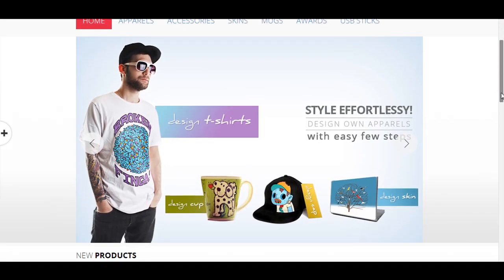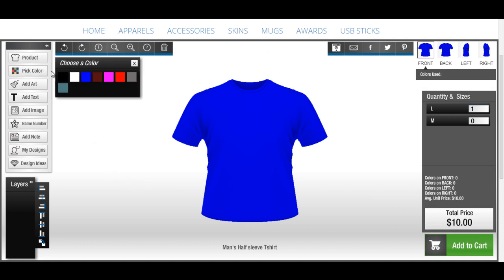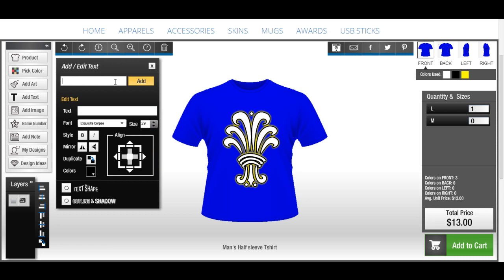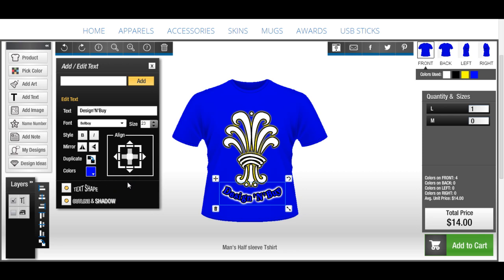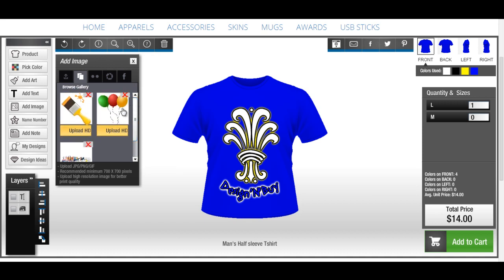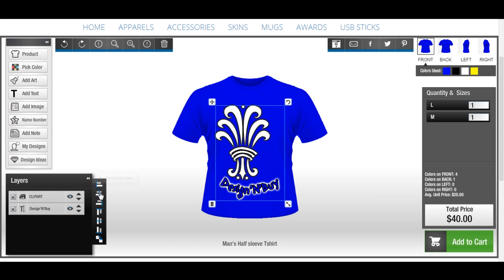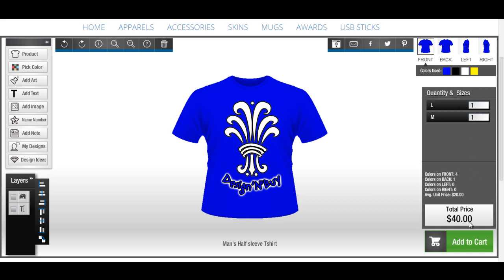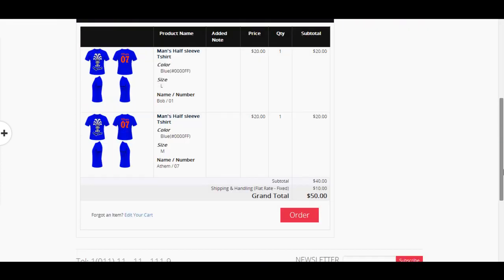T-Shirt Design Software, Online T-shirt Designing Software, Best Graphic Design Software for T-Shirt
Design'N''Buy T-Shirt Design Tool Software Demo
Check out the latest demo of All-in-one Product Designer (aka T-shirt Design Tool Software) by Design'n'Buy.

All-in-one Product Designer is a complete solution for B2C and B2B eCommerce. It offers  all the features that your on-line customers require to personalize and purchase your existing products with their own unique designs. It offers you flexibility to sell readymade as well as personalized products within the same store.

The complete solution is built over well proven Magento e-commerce platform with designer developed in Action Script 3.

You get the Magento advantage for setting up an multi-language, multi-currency and multi-store website for your pritning business along with a powerful product personalization design tool that gives you an edge over your competitors.